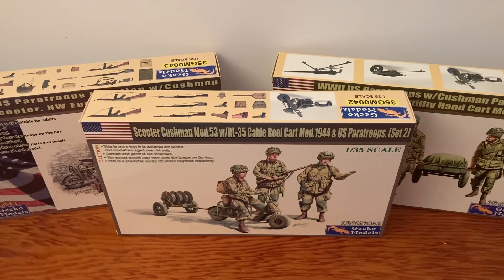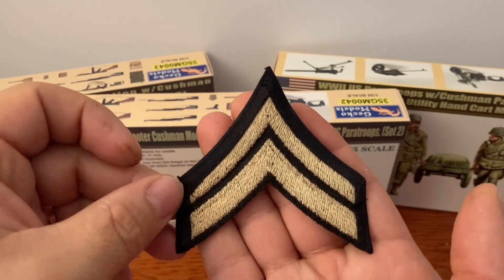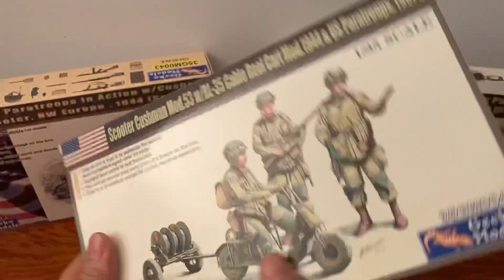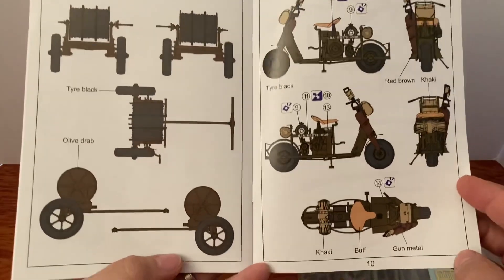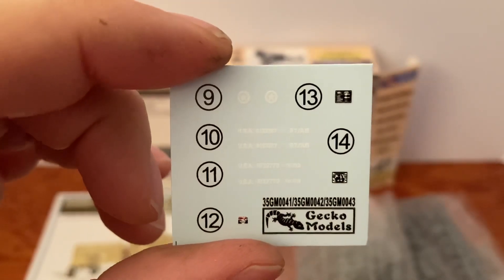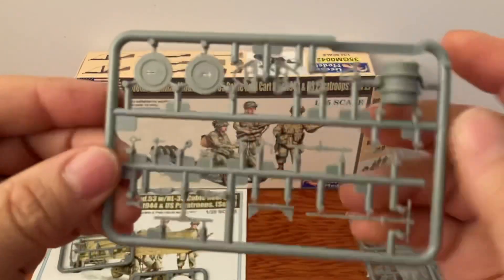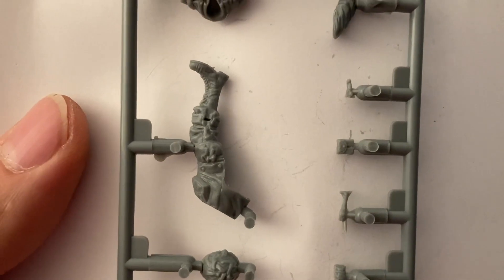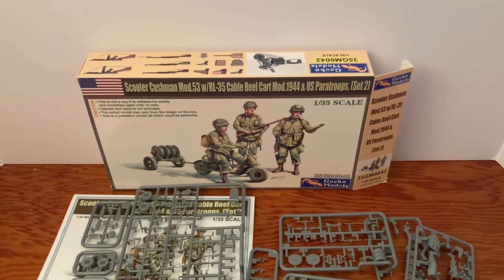WW2 Cushman Scooter w/Cable Reel Cart & US Paratroopers (SET 2) 1/35 Gecko models